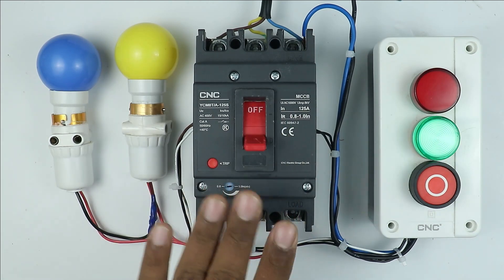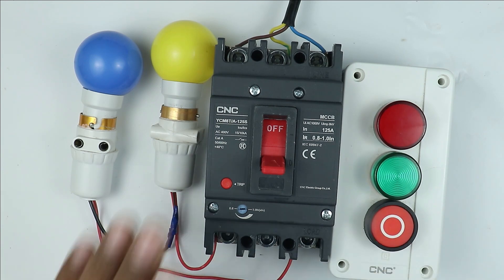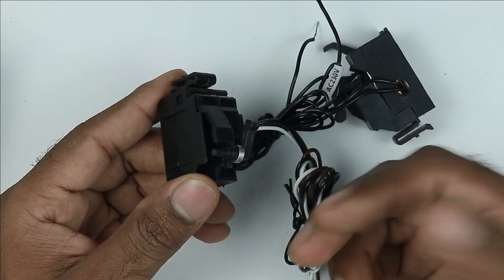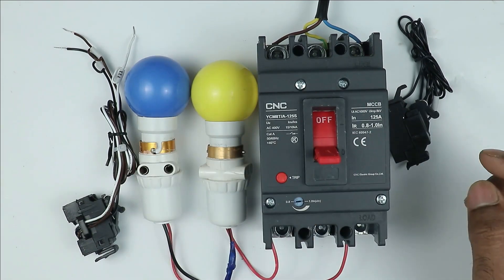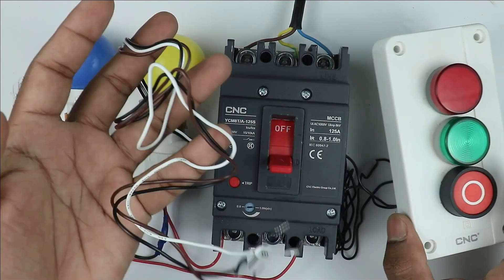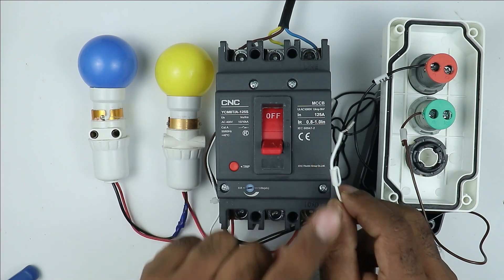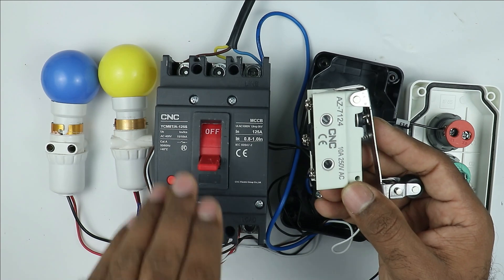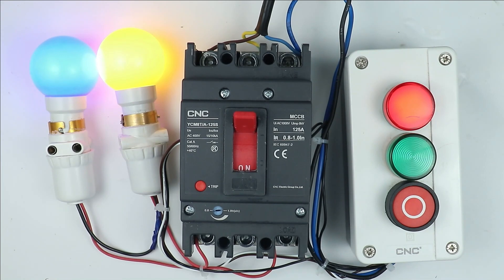MCCB Breaker Shunt Trip and Indication Lamp Connection | mccb shunt trip coil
MCCB shunt trip coil connection along with Auxiliary Contact Connection

In this video, we are going to learn how to do connection of Shunt Coil to turn Trip the MCCB from remote Location and auxiliary Contact connection for ON and OFF indication lamp
Watch the complete video to learn more in details

Tripod Stand

Motor Starter
2 HP Motor Starter
2 HP Motor Starter

Some video which you must watch